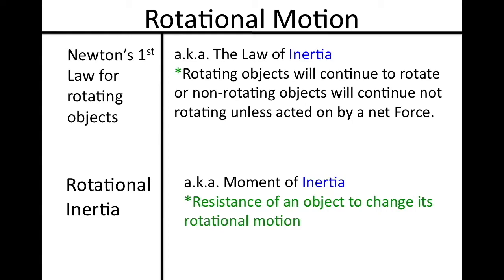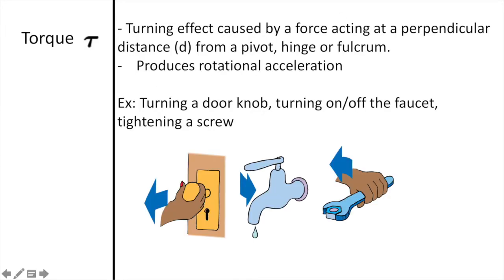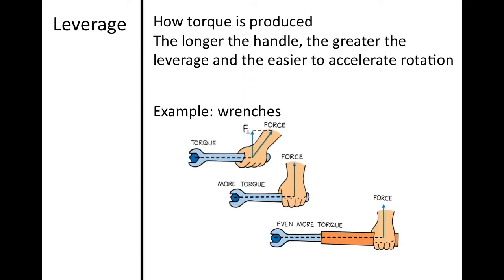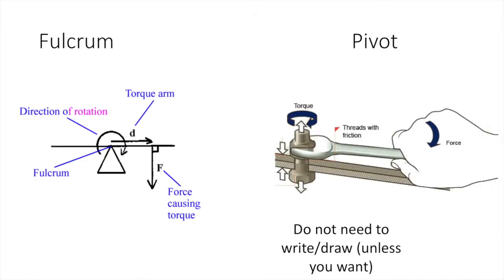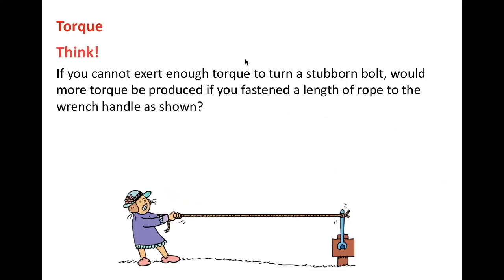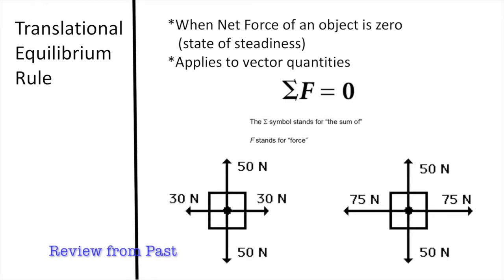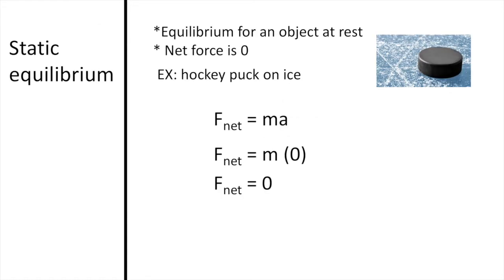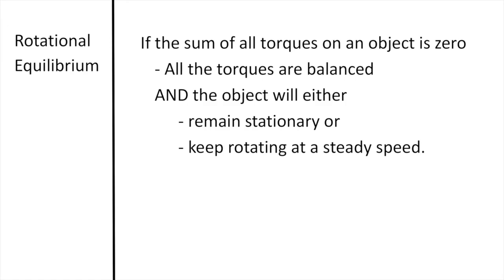Rotational Motion L2 Physics